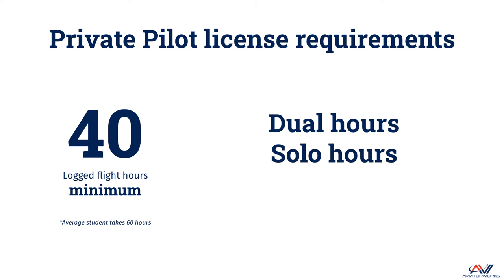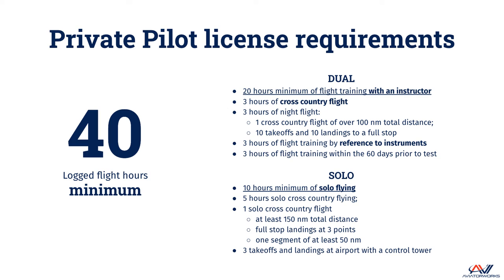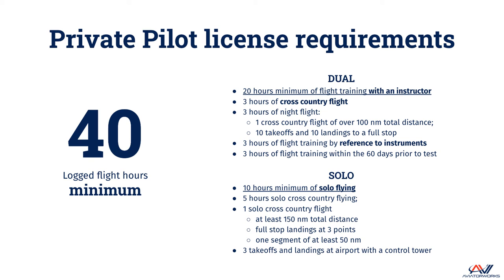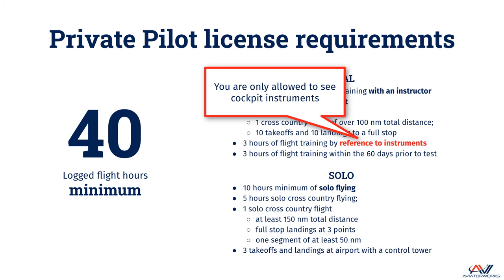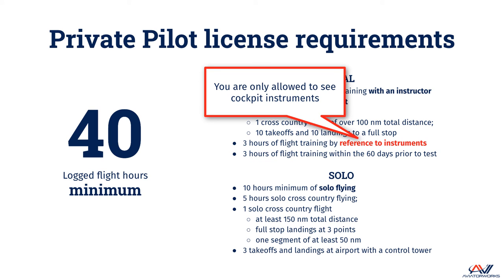Private Pilot Flight Training Requirements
This video describes the minimum flight training requirements to obtain a Private Pilot license in the United States, as describes in FAR Part 61.109. You will also learn how flight schools typically under estimate the true cost of getting a license.